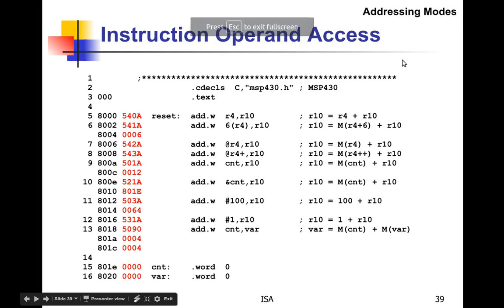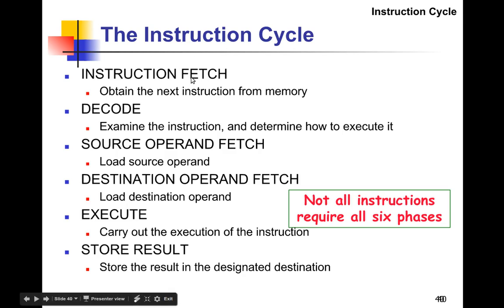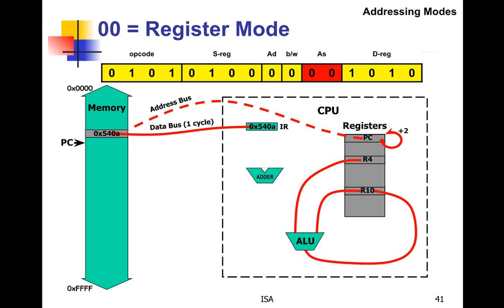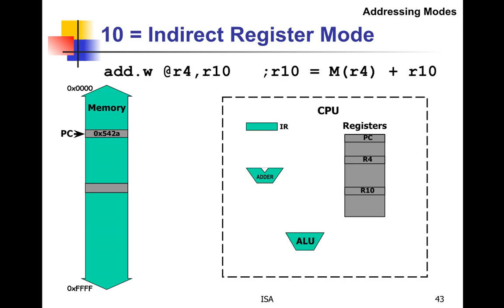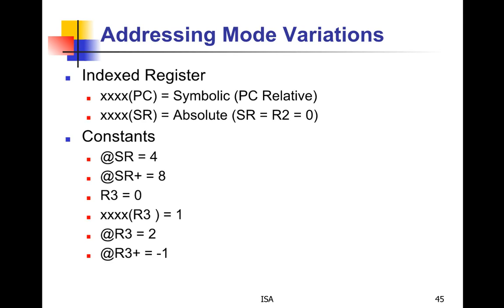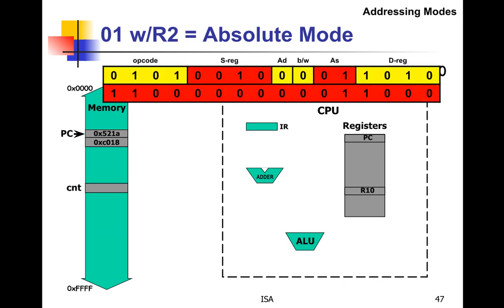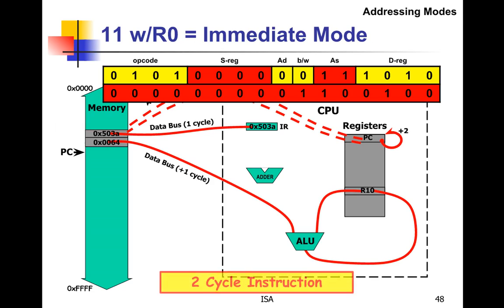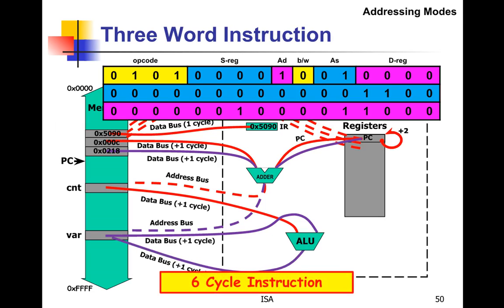ISA 5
Exactly What Happens In Each Source Addressing Mode?